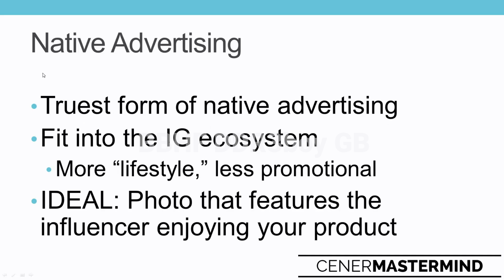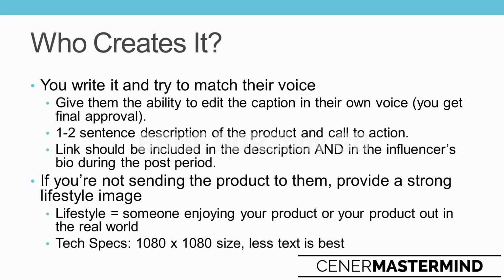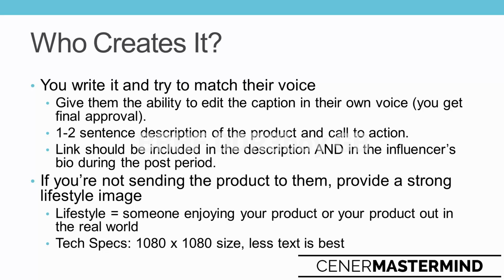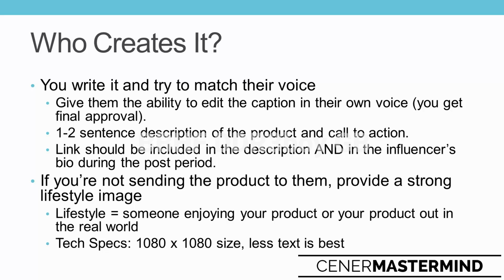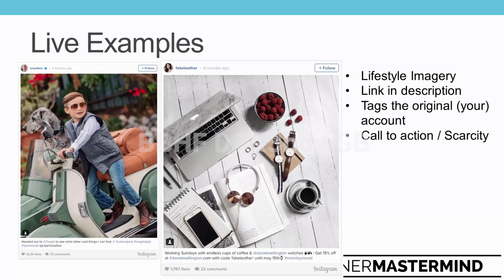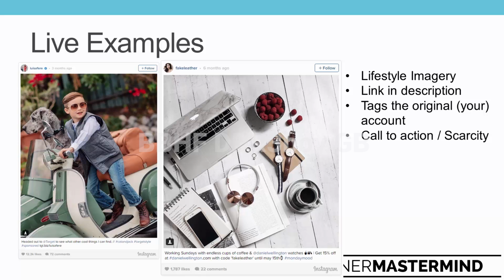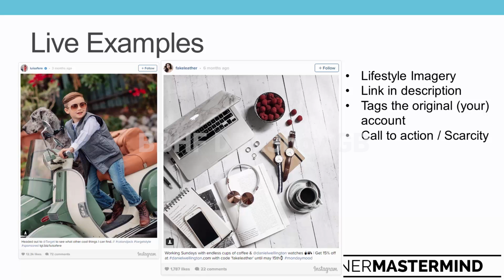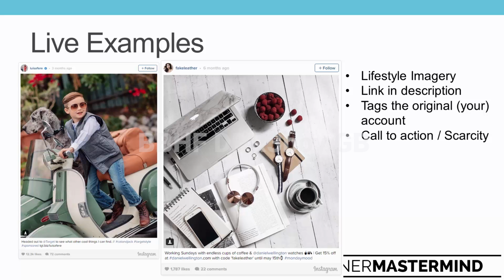5 The Promoted Post